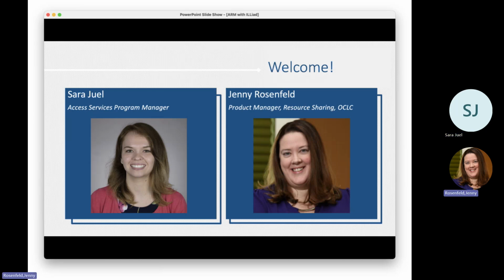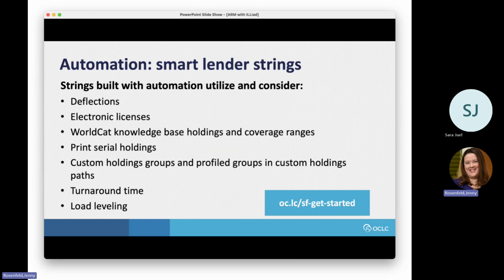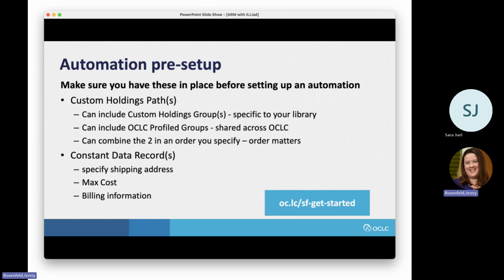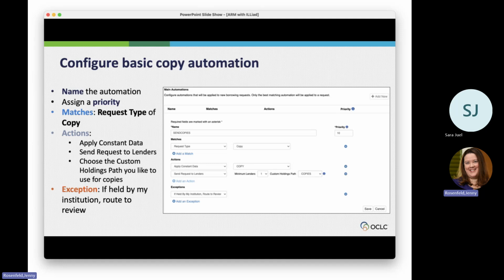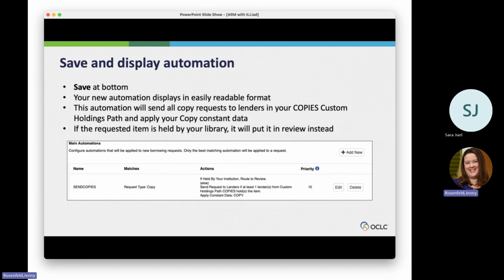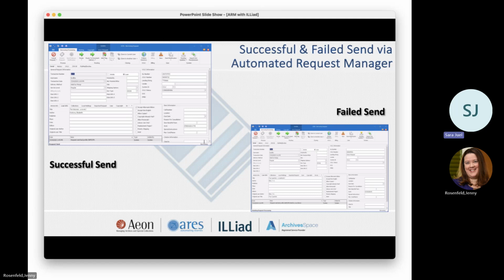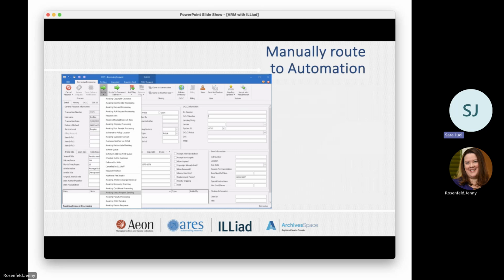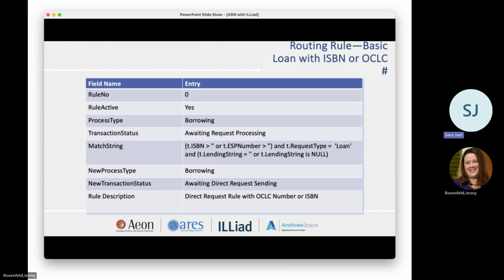NWILL 2024: LR5 Optimize your ILL service by combining OCLC's automated request manager with ILLiad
by Sara Juel (Access Services Product Manager at Atlas Systems) and Jenny Rosenfeld (Product Manager, Resource Sharing at OCLC)

Join us to discover how to streamline your ILL processes by setting up the automated request manager in combination with ILLiad. This powerful combo lets you take advantage of basic automations and smart lender strings, plus unmediated requesting and other custom routing rules. As a result, you'll be able to automate workflows and reduce staff intervention.

Presented at the 2024 Northwest Interlibrary Loan and Resource Sharing Conference on September 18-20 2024.